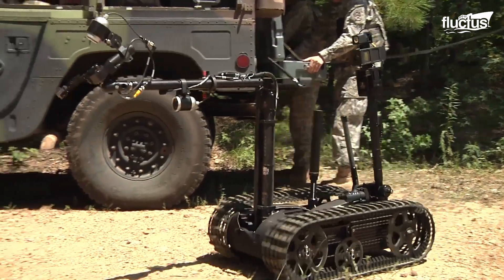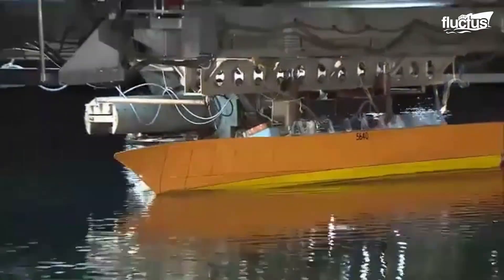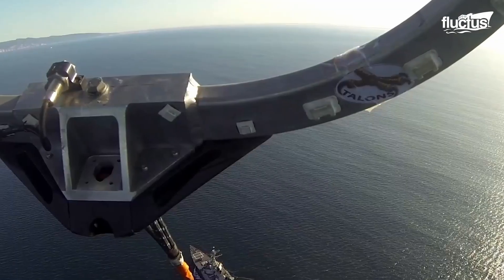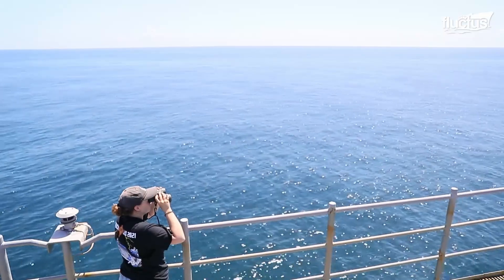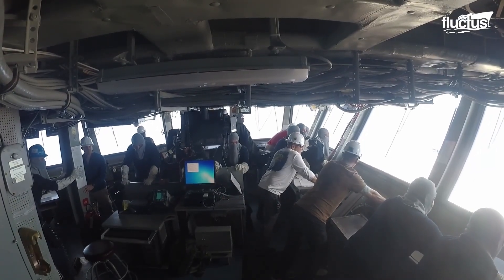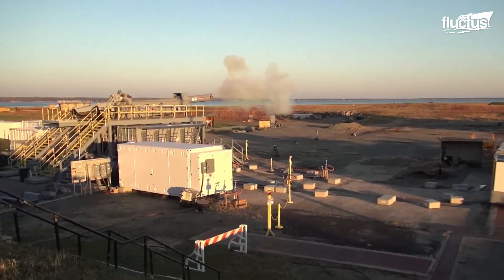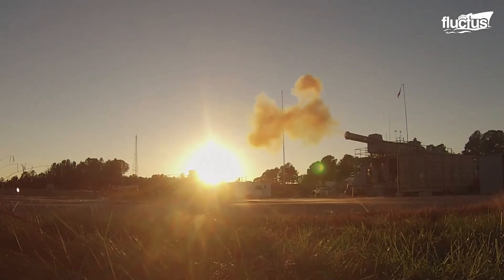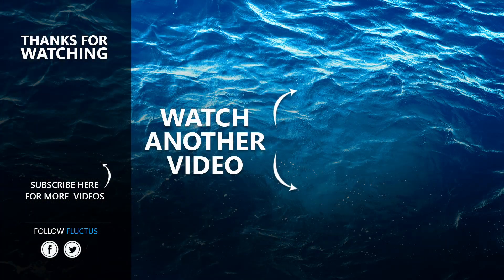The Genius Method US Navy Found to Test its Future Billions $ Aircraft Carriers and Ships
Welcome back to the FLUCTUS channel for a discussion about how the U.S. Navy tests some of its most advanced Ships design.